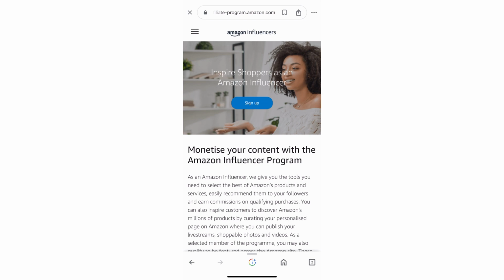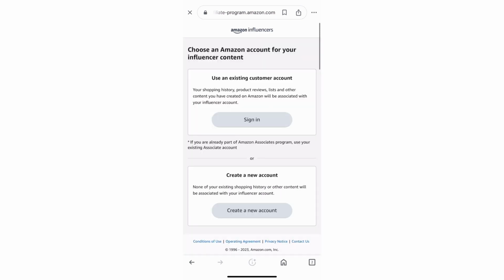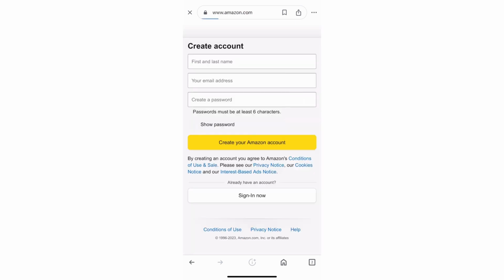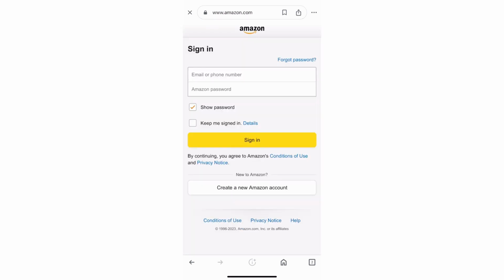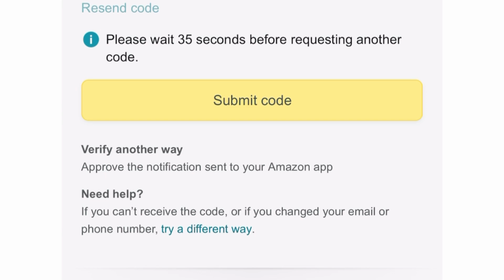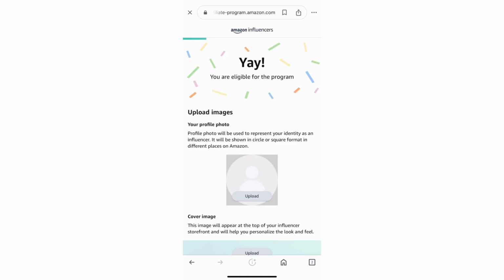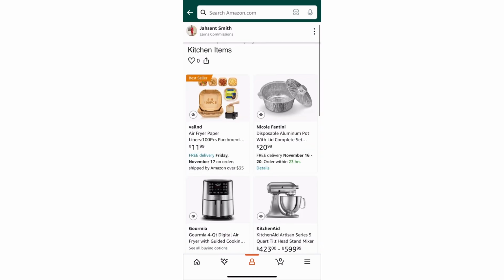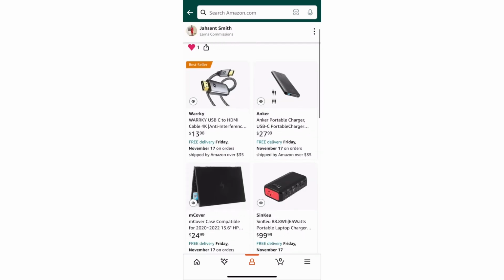Amazon Influencer Program COMPLETE Tutorial (setup an Amazon storefront and make money)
In today's video I am sharing tips to become an Amazon Influencer and setup the Amazon Influencer storefront to maximize commissions. To become part of the Amazon Influencer Program, influencers typically need to meet certain criteria, including having a substantial following on social media or other content platforms in this video I will share how to get approved.

Amazon Influencer Program Tutorial
How to become an Amazon Influencer (setup an Amazon storefront and make money)
How to Become an Amazon Influencer